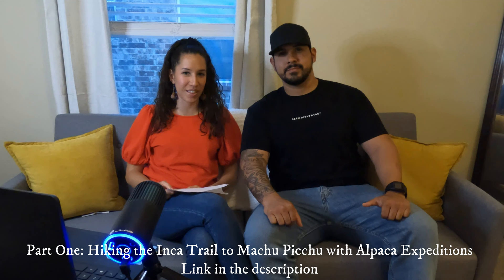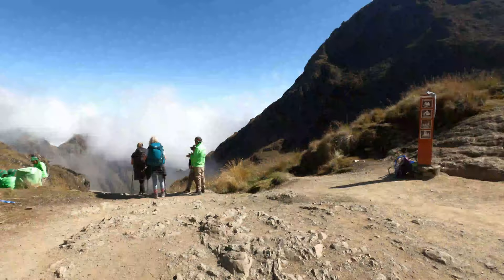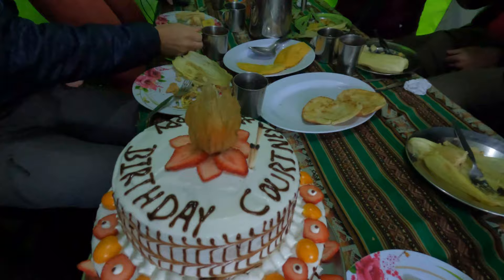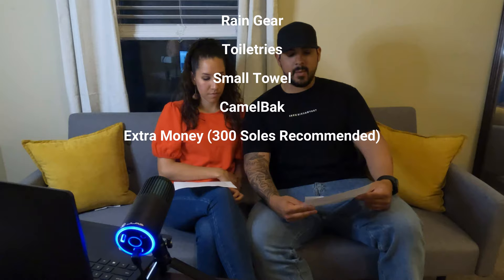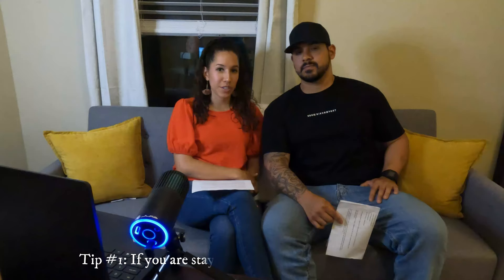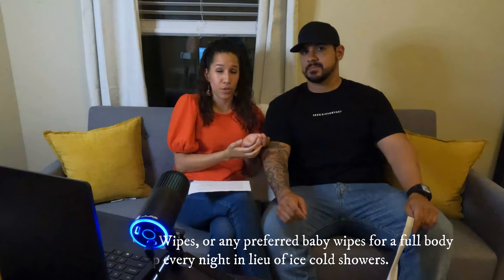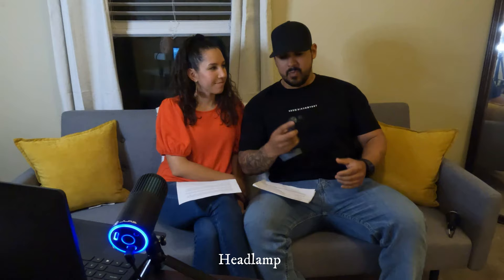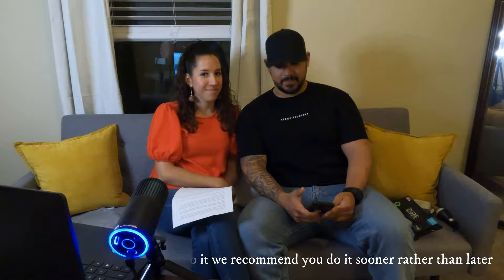Inca Trail to Machu Picchu with Alpaca Expeditions | Tips and Suggestions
In this video, we break down our 4 day/ 3 night trek to Machu Picchu with Alpaca Expeditions. Included in the video is a checklist of packing recommendations from Alpaca Expeditions, what’s included/not included in the trek, tipping suggestions, rental options, a breakdown of the provided duffel bags the porters carry, our tips, FAQ and gear recommendations. If you’re planning a trek to Machu Picchu, this is the perfect video for you!

Day 1- 1:40

Day 2- 3:02

Day 3- 6:09

Day 4- 9:10

Alpaca Expeditions checklist- 11:54

Tipping- 12:30

What’s included in trek- 13:22

Not included in trek- 14:29

Rentals- 14:36

Map- 15:40

Duffel Bags- 15:57

Our Tips- 17:05

FAQ- 18:47

Gear Recommendations- 24:46

Our guides were Isao, Sergio (both Spanish/English speaking guides) & Ceprian (Spanish speaking guide). All 3 guides were great and made us feel comfortable throughout the trek. They are highly recommended!